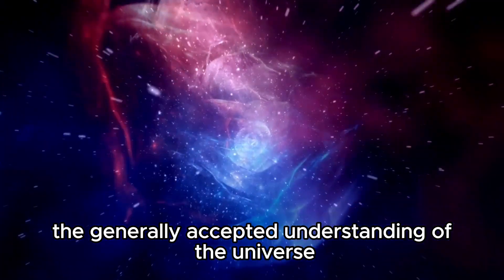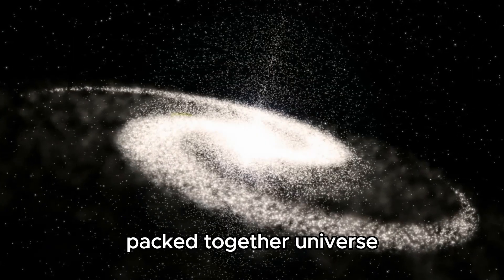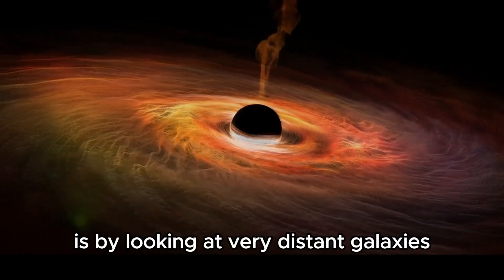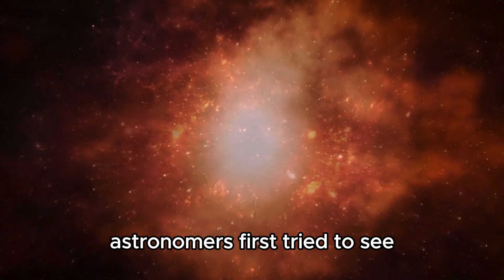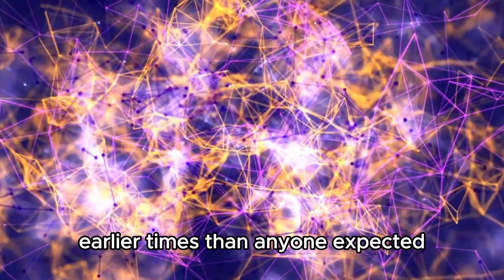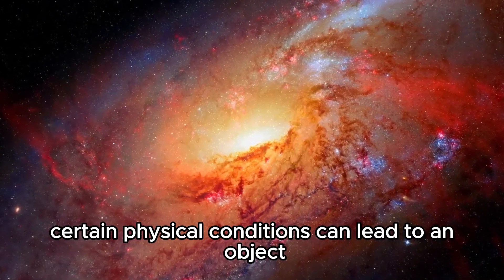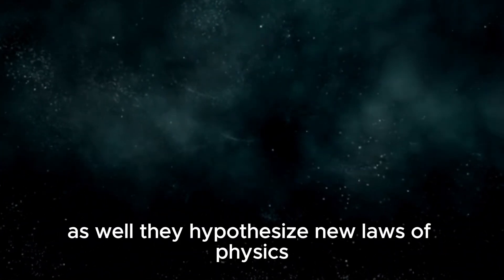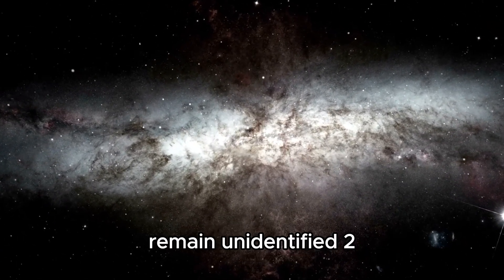"Big Bang Is Over!" James Webb Telescope Finds Hint Of Another Universe At The Edge Of The Universe!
🌌 Big Bang Update! James Webb Telescope Discovers Clue to Another Universe on the Cosmic Horizon

In a groundbreaking revelation, the James Webb Space Telescope has uncovered a tantalizing hint suggesting the existence of another universe at the edge of our own cosmos. Join us as we delve into the implications of this discovery and what it means for our understanding of the universe's origins.

🔭 Astrophysicist Neil deGrasse Tyson provides expert insights into this cosmic breakthrough, discussing the theories and implications of potentially detecting signals from a parallel universe.